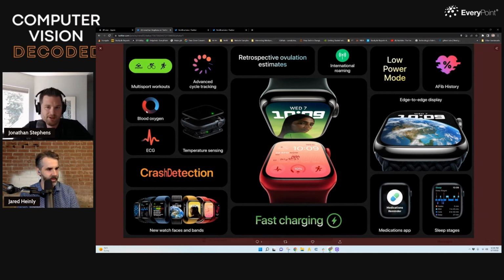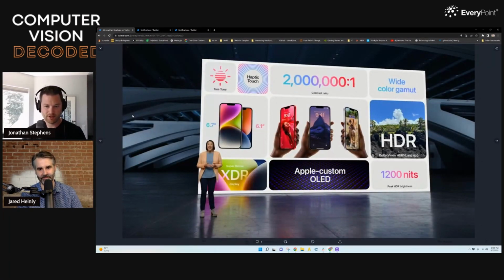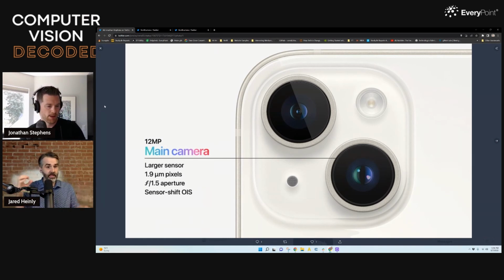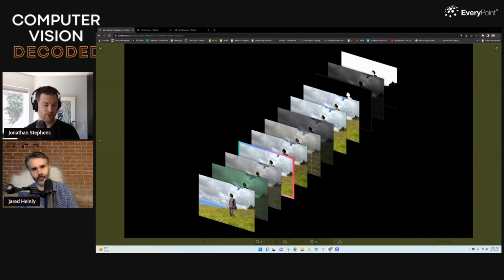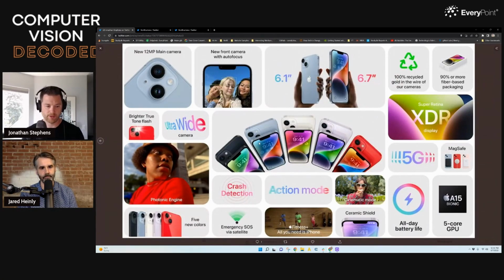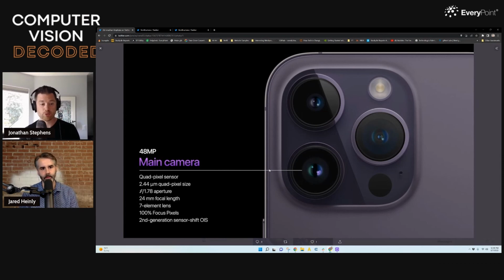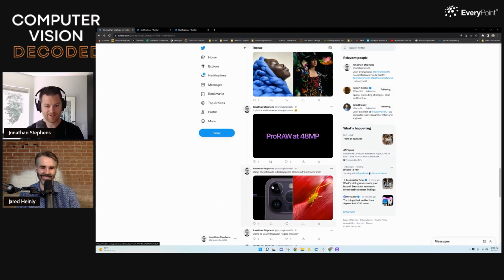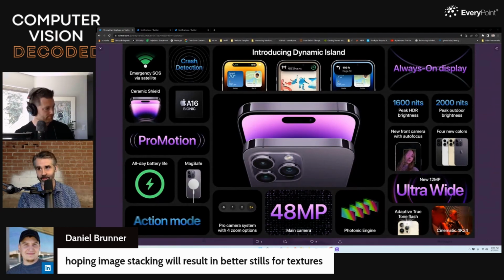Is The iPhone 14 Camera Any Good? - Computer Vision Decoded Ep. 4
In this episode of Computer Vision Decoded, we join Jared Heinly and Jonathan Stephens from EveryPoint for their live reaction to the iPhone 14 series announcement. They go in depth into what all the camera specs mean to the average person. We also explain basics of computational photography and how Apple is able to get great photos from a small camera sensor.

00:00 Intro
03:28 Apple Watch Review
08:10 Airpods Pro Review
10:58 iPhone 14 Initial Reaction
16:25 iPhone 14 Camera Specs Breakdown
26:10 Photonic Engine and Computational Photography
38:32 iPhone 14 Pro Initial Reaction
42:06 iPhone 14 Pro Camera Specs Breakdown